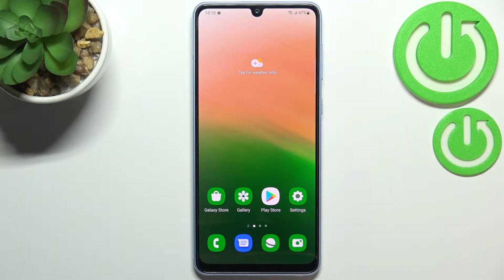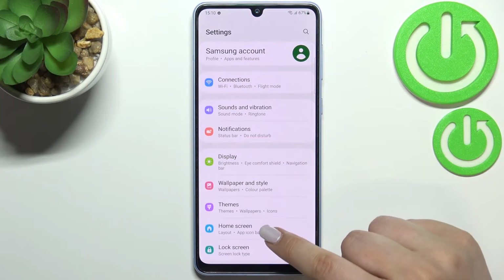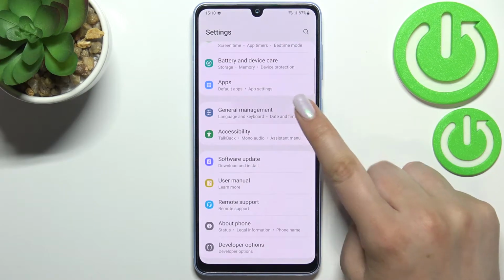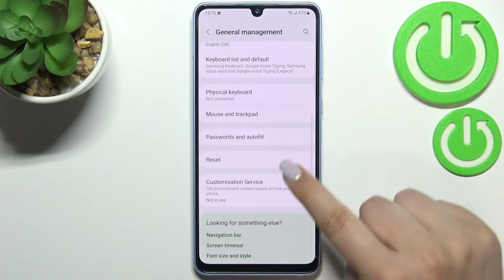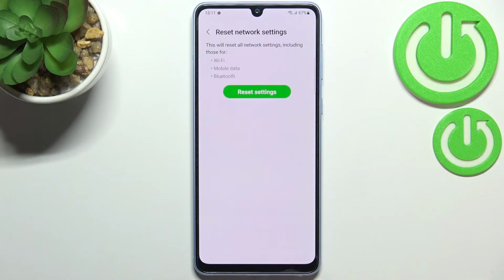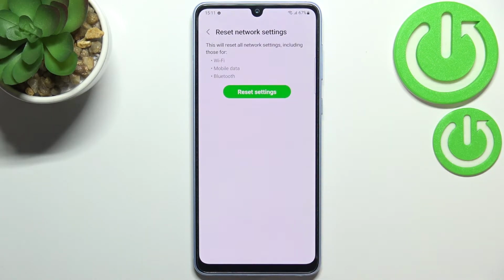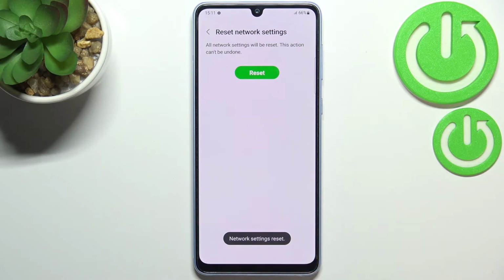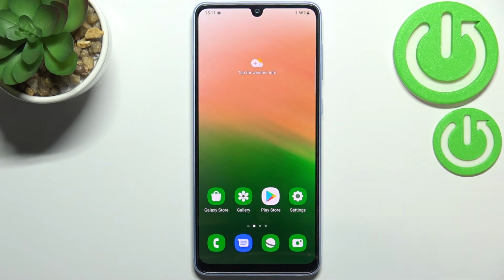How to Reset Network Preferences in SAMSUNG Galaxy A33 – Find Reset Settings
If you’re wondering how to reset network preferences in SAMSUNG Galaxy A33, then here we are coming with help! In this tutorial we would like to share with you how easily you can find proper reset settings which will allow you to reset network settings. You’ll restore default settings not only connected with the Wi-Fi but also the mobile data and Bluetooth. So let’s follow all shown steps and successfully reset network preferences.

How to Reset Network Settings in SAMSUNG Galaxy A33? How to remove all stored Wi-Fi networks in SAMSUNG Galaxy A33? How to reset Bluetooth settings in SAMSUNG Galaxy A33? How to delete the list of Wi-Fi networks in SAMSUNG Galaxy A33?